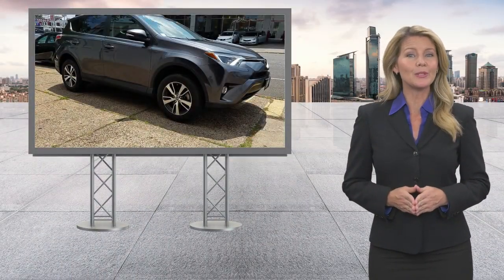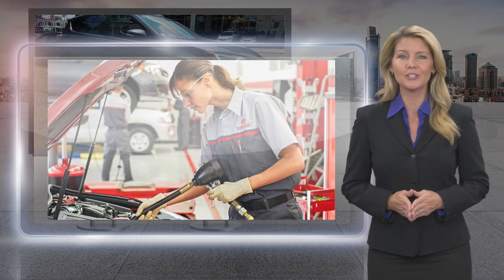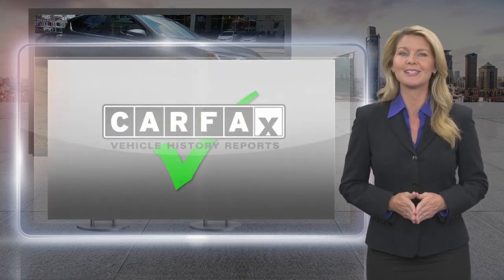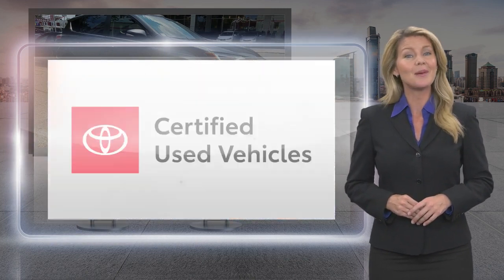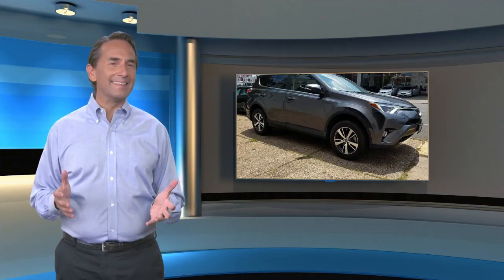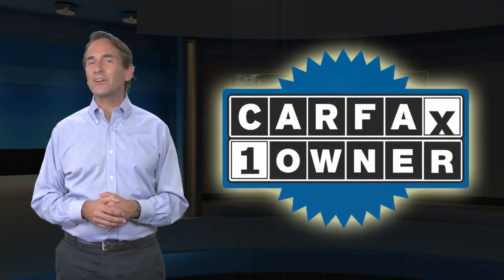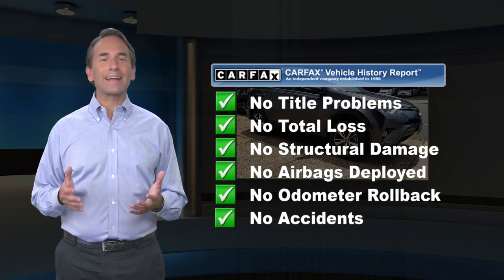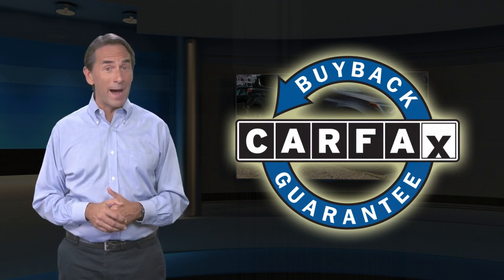Certified 2017 Toyota RAV4 XLE, Philadelphia, PA U18101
Sunroof, Alloy Wheels, Fog Lights, Dual Zone Climate Control, Keyless Entry, Backup Camera, 6.1" Touch Screen, Fold Flat 2nd Row, Bluetooth audio and phone!

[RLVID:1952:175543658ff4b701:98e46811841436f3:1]